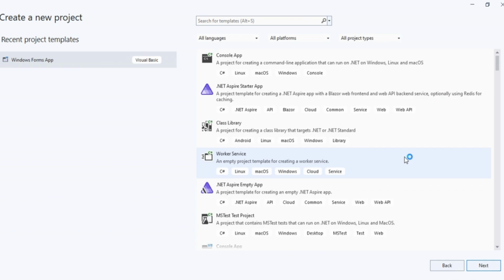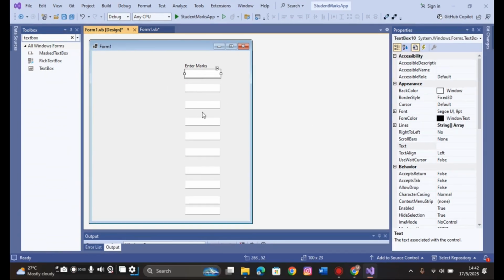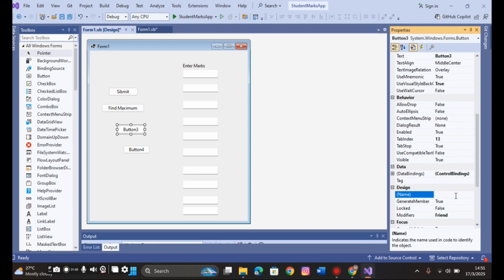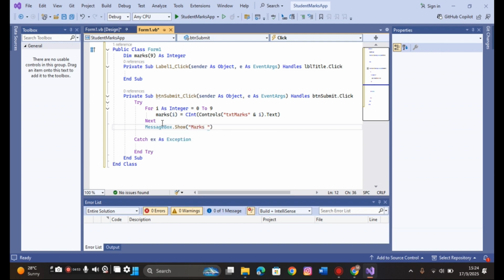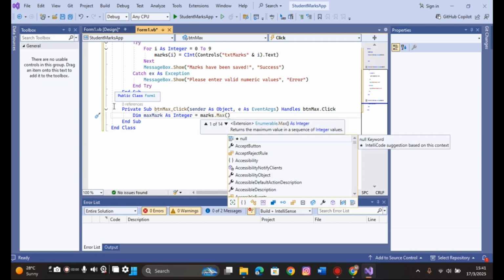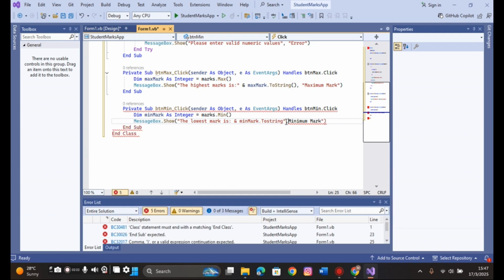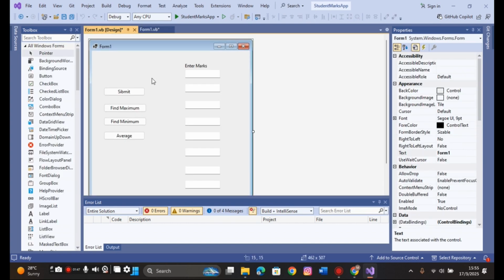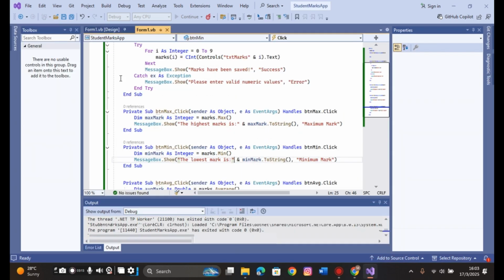Ultimate Guide to VB.NET Arrays: Tips & Tricks for Beginners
🚀 Learn how to create a VB.NET program using arrays to calculate the maximum, minimum, and average of student marks!

In this tutorial, we will cover:
✅ Designing the form in Windows Forms App
✅ Writing VB.NET code to handle arrays
✅ Using loops to store user input
✅ Implementing error handling with Try-Catch
✅ Calculating maximum, minimum, and average marks with built-in functions
✅ Displaying results using MessageBox.Show

📌 Code Breakdown:
🔹 Submit Button: Store values in an array
🔹 Max Button: Find the highest mark
🔹 Min Button: Find the lowest mark
🔹 Average Button: Compute the average score

💻 Perfect for beginners in VB.NET who want to understand arrays and user input handling!